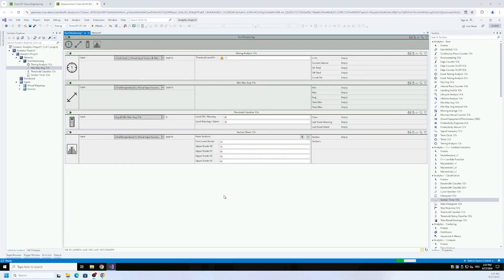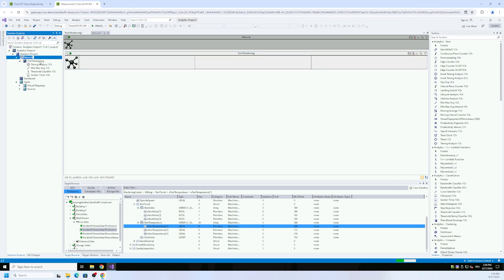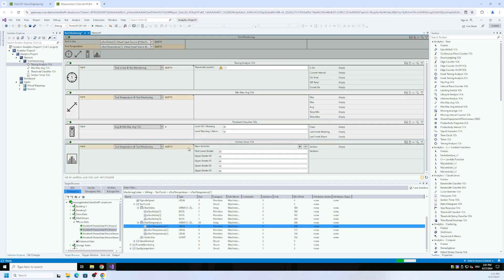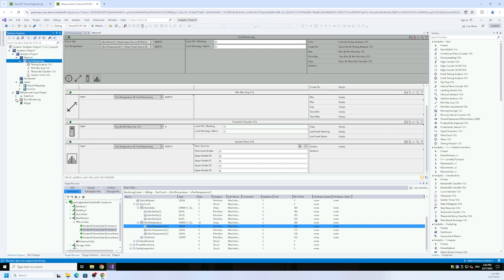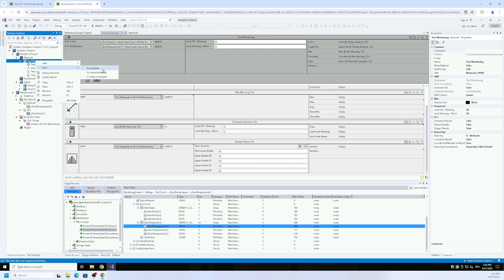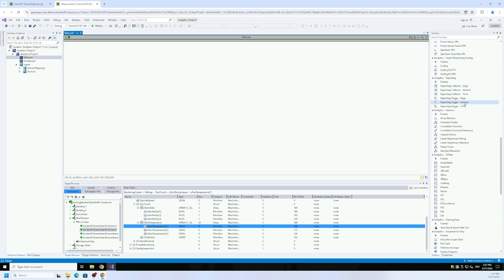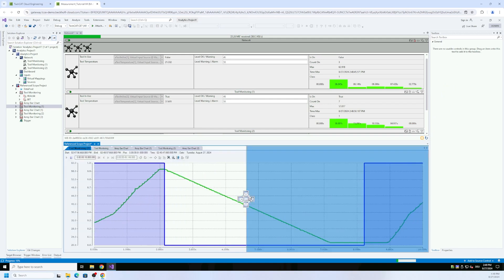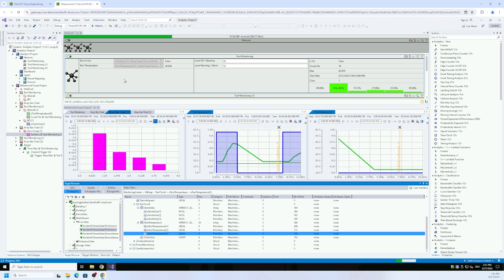Tutorial: Simple engineering with TwinCAT Analytics network templates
In this tutorial you will learn how to significantly simplify engineering by saving your own analysis networks as templates. This means that recurring machines, machine modules, mechanical components or electrical components can be monitored very quickly in Analytics.

00:00 Welcome
00:18 Introduction
01:51 A first template
05:44 A template with integrated Scope configuration
09:03 Usage of a own template